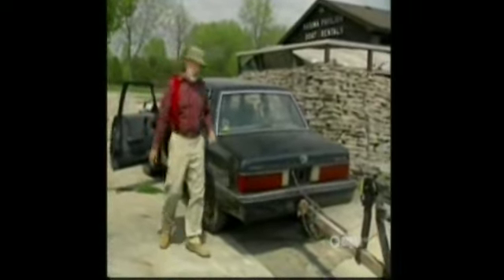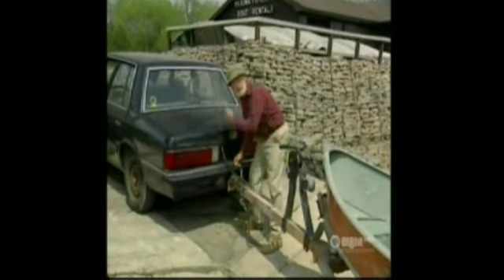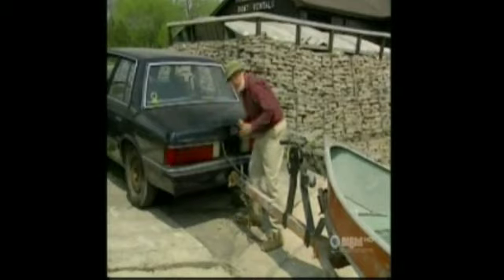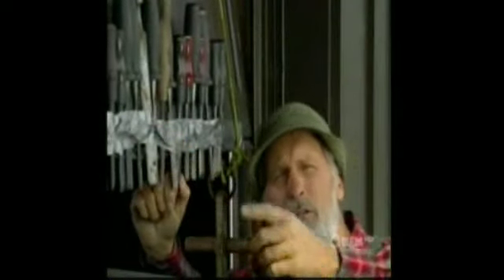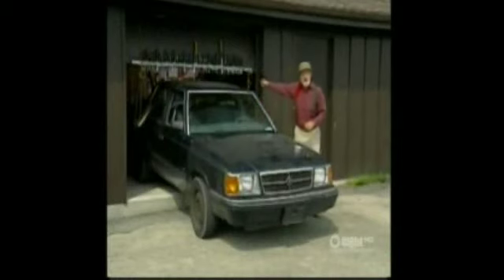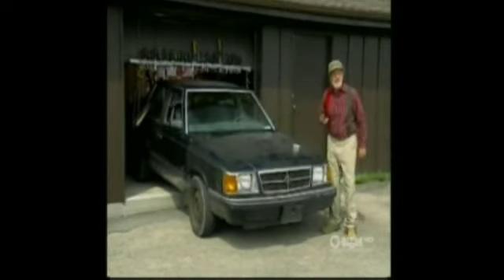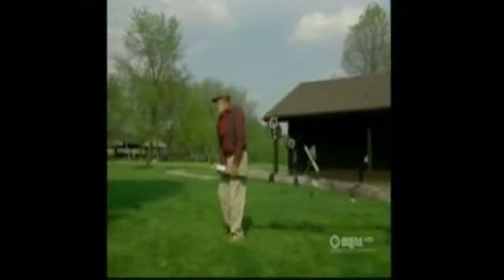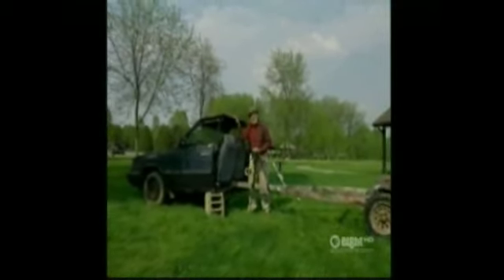Backing Up A Boat Trailer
This man has a great solution to the impossible task of backing up a boat trailer.